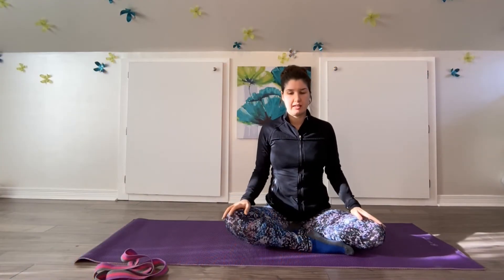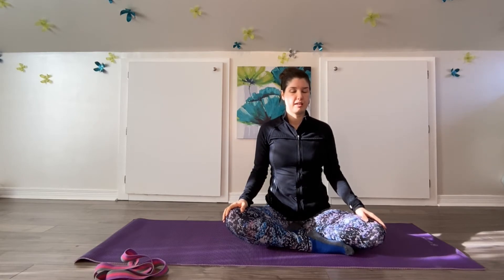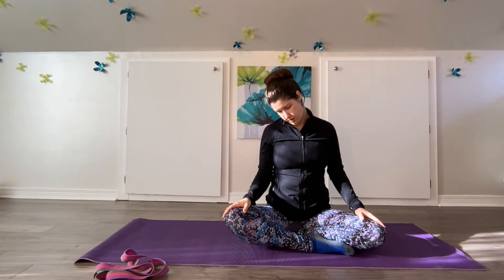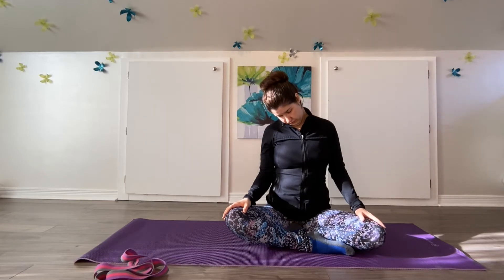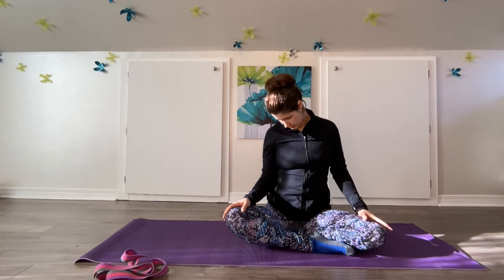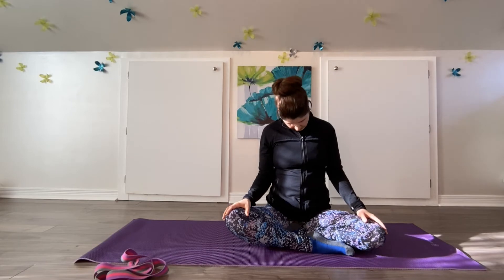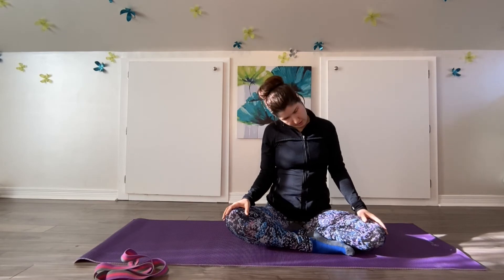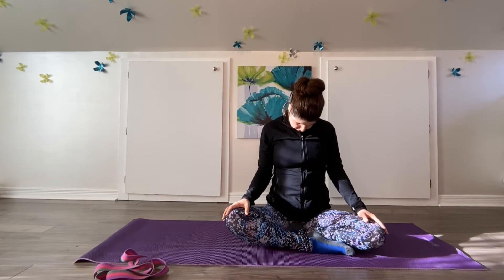YIN YOGA | Relieve sore neck and shoulders with long holds and a yoga strap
During the Luteal Phase & Menstrual Phases, (for those who menstruate), your energy starts to drop down,  making this the perfect time for gentle Pilates, Barre and Yoga. We will focus more on slow, long holding poses to allow you to settle in and release tension from your lower body.

Be a little more gentle and patient with your body during this time. Keep your workouts to 30 minutes or less, and don't skip restorative and resting days! This is important for nervous system regulation, letting go of stress and tension, and bringing the body back into a rest and digest state.

This video was created for women in the final 10-14 days of their cycle, before their period begins and those on their period. Training the body in upper/lower splits can offer muscles more time to rest and restore, which is crucial during the luteal phase. This is a wonderful practice to do following or on the day after a lower body workout.

Share with a friend who wants to shed that stubborn weight and learn more about eating and training in sync with her cycle!